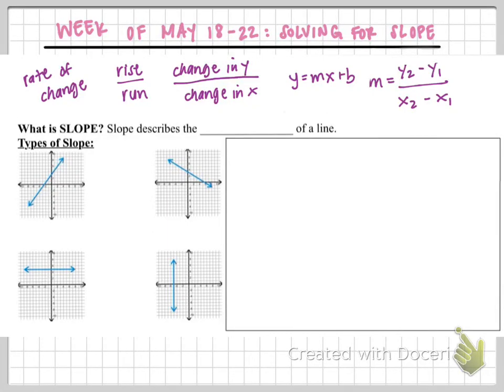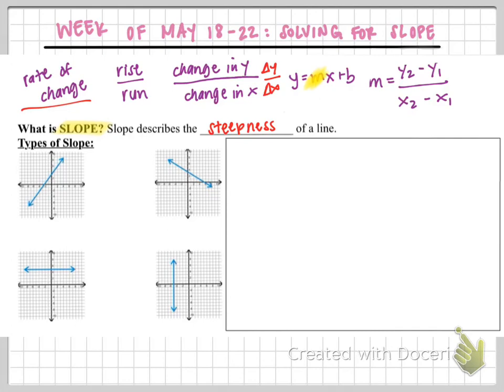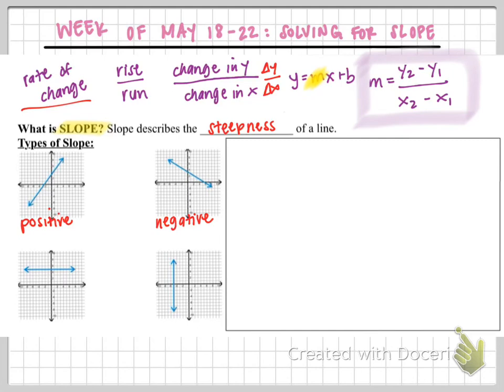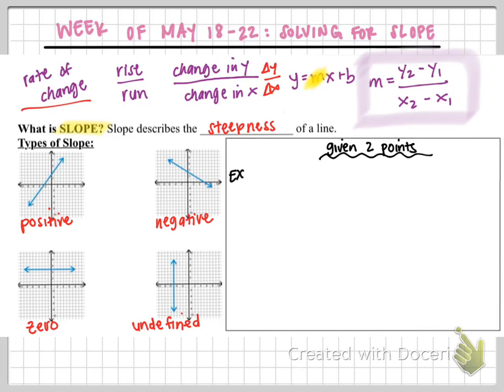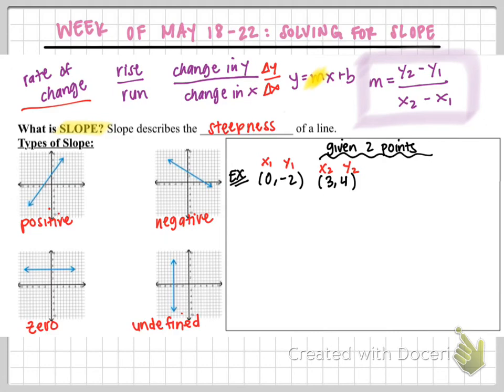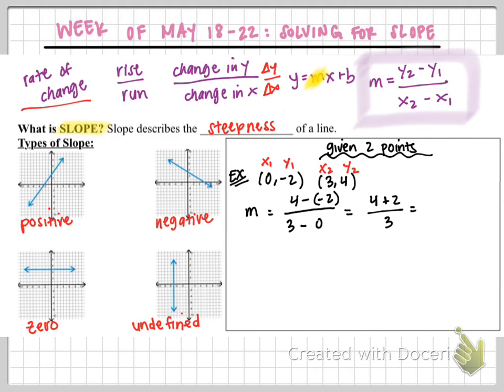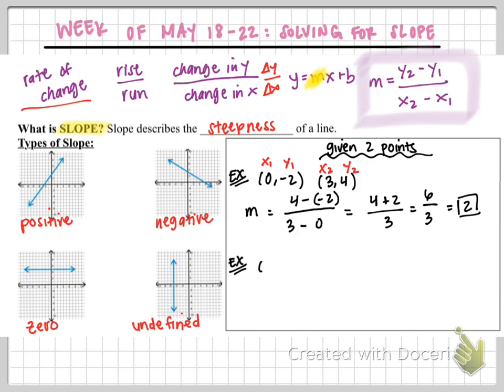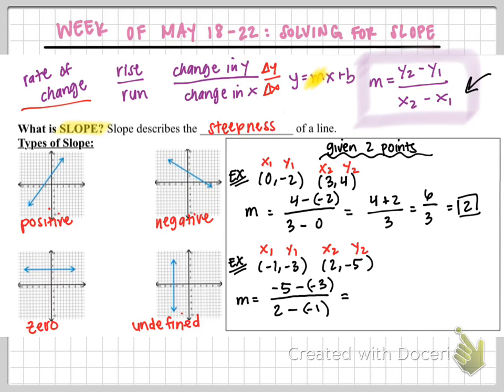Solving for Slope Ex1